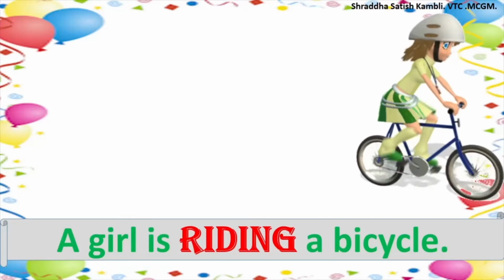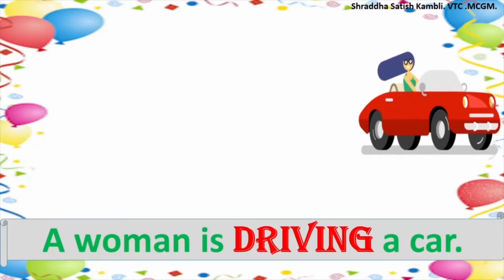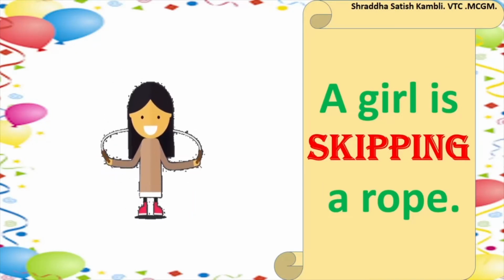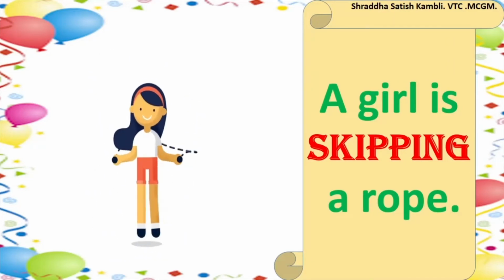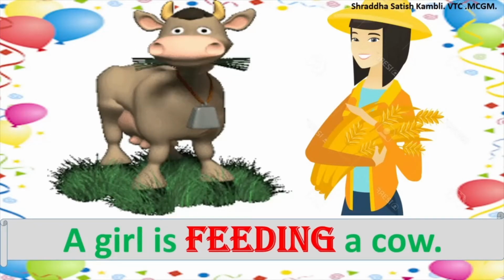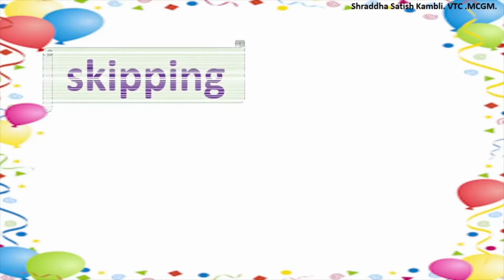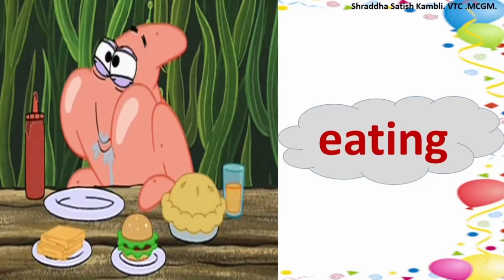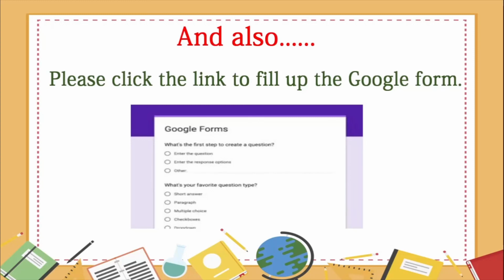Class 2 English L 3.3 Let's Speak by BMC VTC Teacher Shraddha Satish Kambli .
Std . : 2nd .
Subject : English .
Topic : 3.3 Let's Speak .
Teacher : Shraddha Satish Kambli .

Answer the following questions :
a . Read the following sentences aloud :
    1 . A girl is riding a bicycle.
    2 . A boy is climbing a tree.
    3 . A woman is driving a car.
    4 . A man is ironing clothes.
    5 . A girl is skipping a rope.